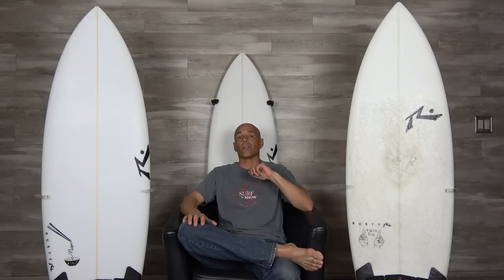Surf Tip "Surfboard Talk" With Rusty to Help You Surf Better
In this episode Rusty and I talk about surfboard attributes that work best for front footed, and back footed surfers.